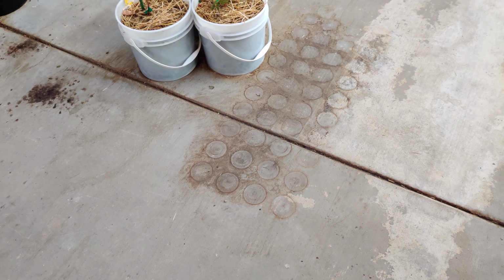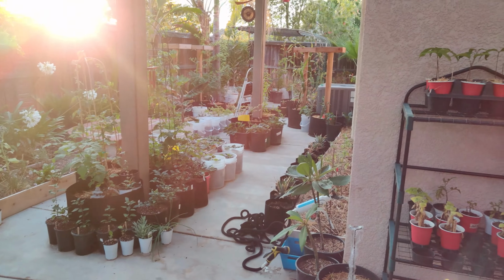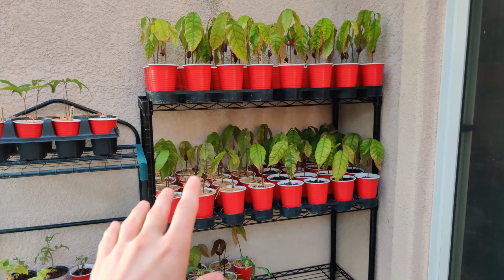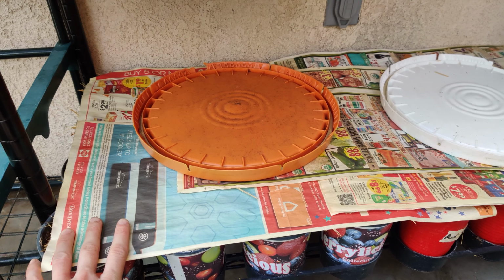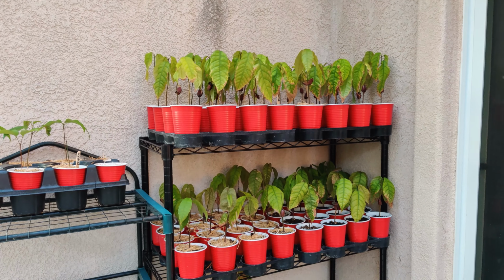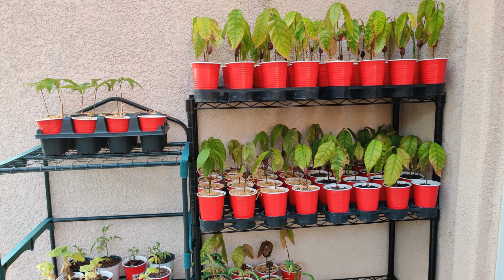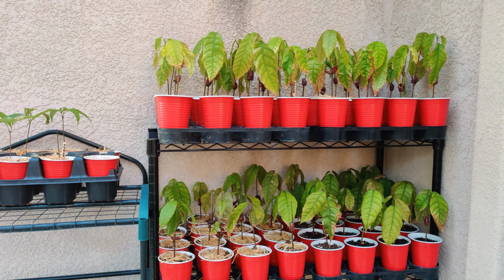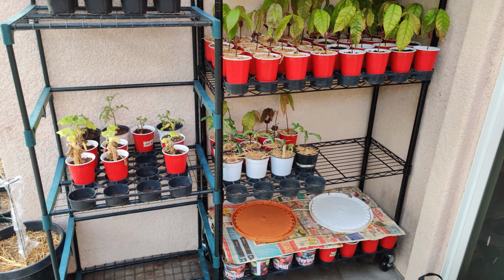Reorganizing My Seedlings using Vertical Space 🌱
I'm reorganizing my seedlings and utilizing more vertical space for growing in my small backyard!